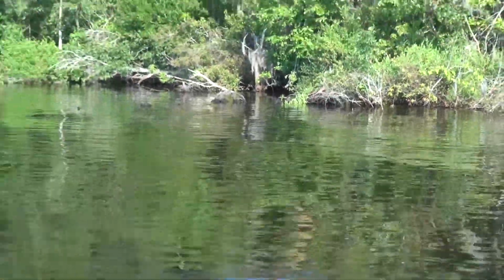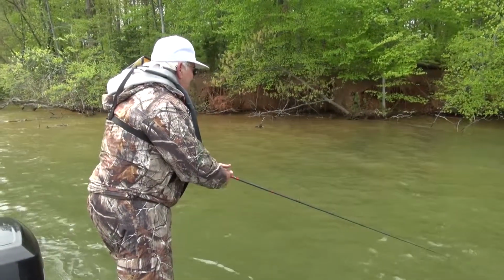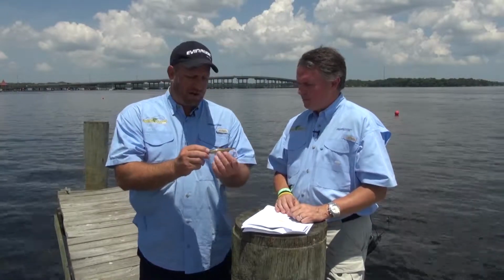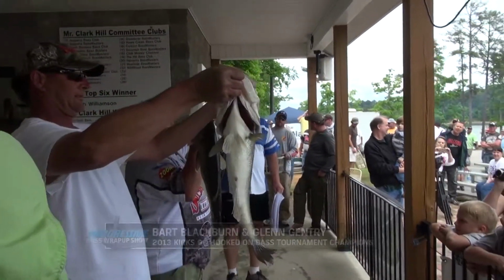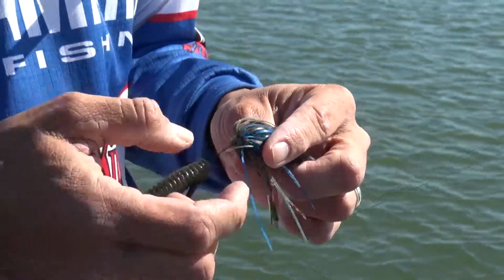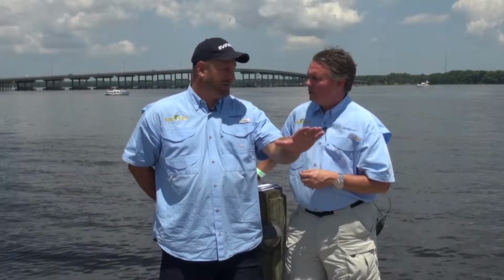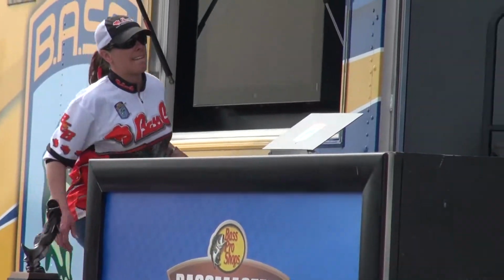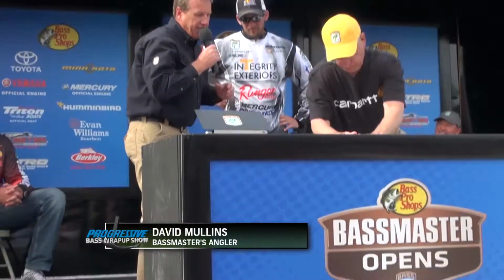2013 Progressive Bass Wrapup Show #3